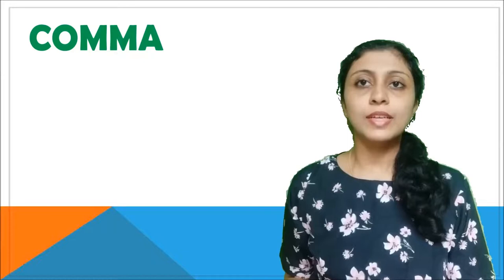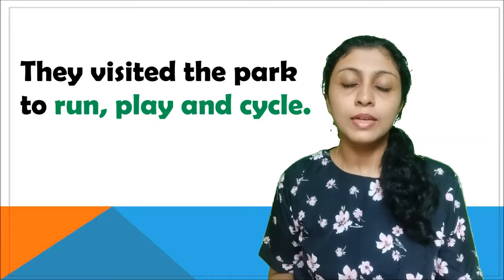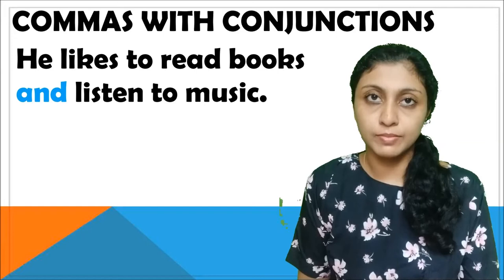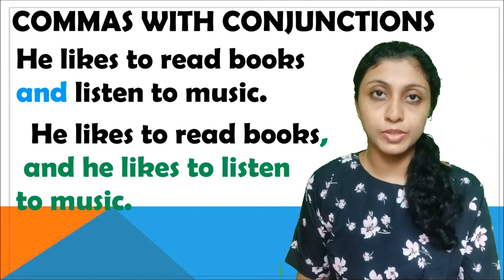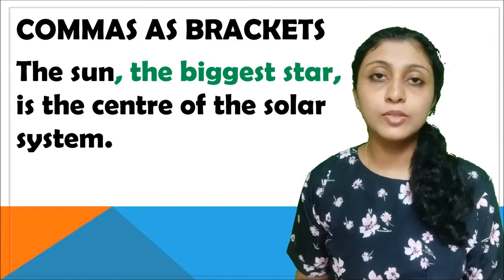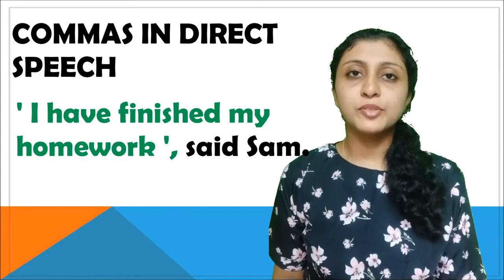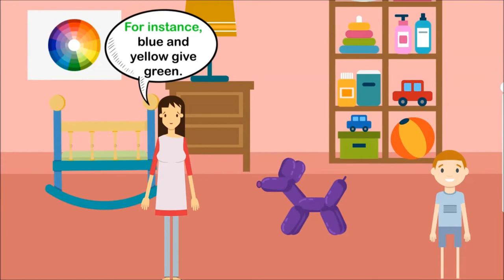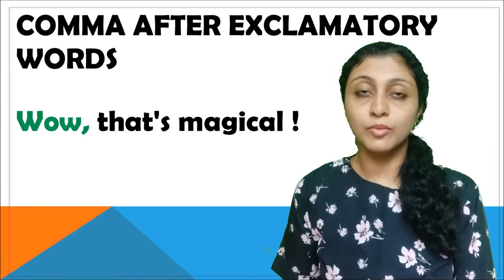Comma In Sentences | English Grammar | LIY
A comma is used as punctuation in written English.
It helps the reader to understand the sentence if they are used appropriately.
Without commas, the sentence would have a  monotonous tone and it can bore the reader.
You can have a look at the various ways where they are used.

Learn it Yourself!!!